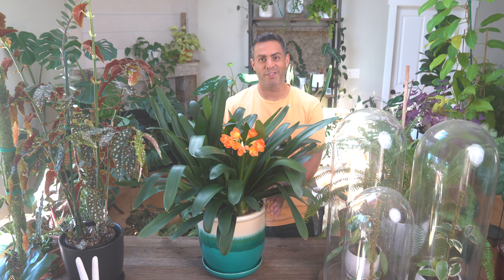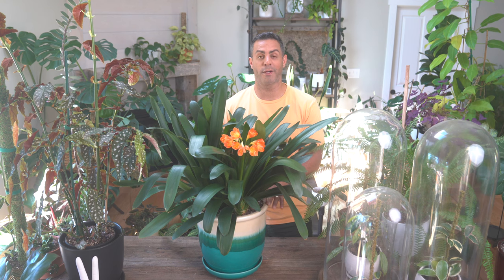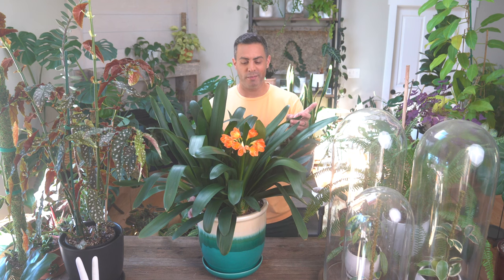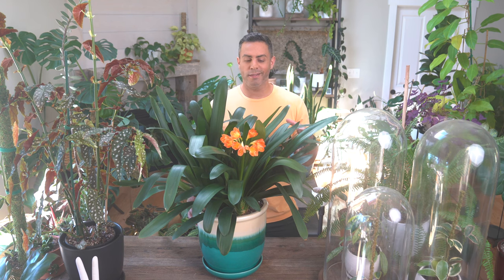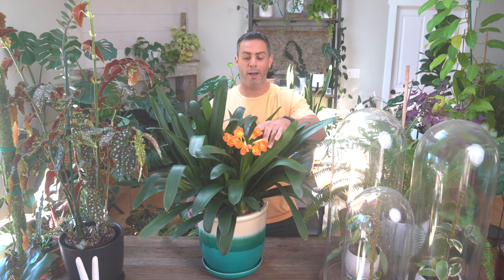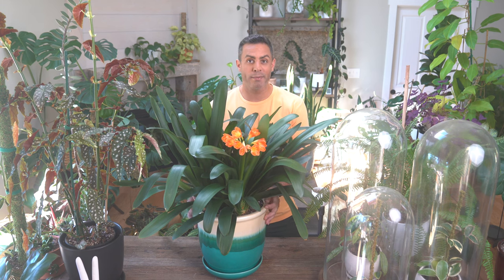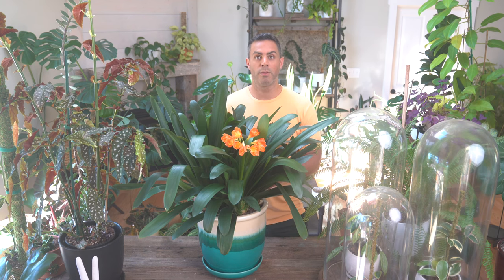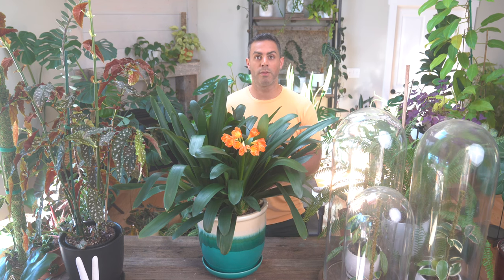5 Things You Ought To Know About Your Clivia Miniata (Fire Lily) Plant. Houseplant Crucial Care!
In this video, Tyler shares five things you ought to know about your clivia miniata houseplant. Plant crucial care tips.